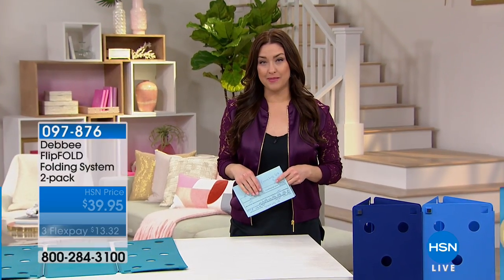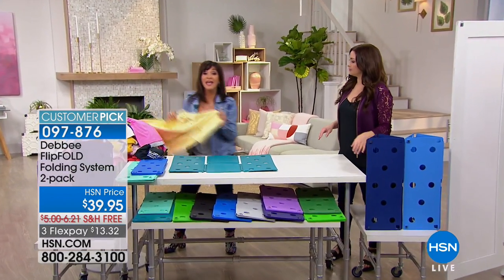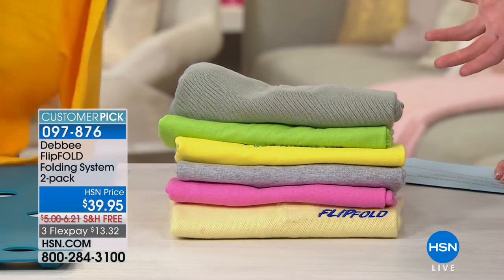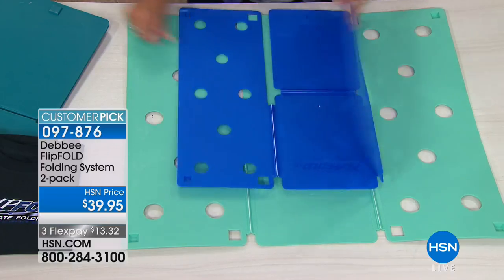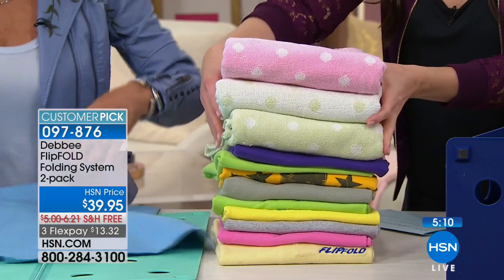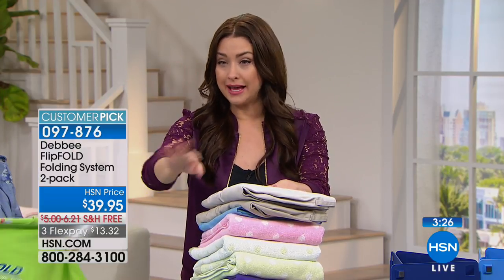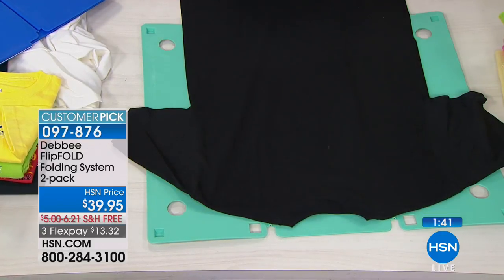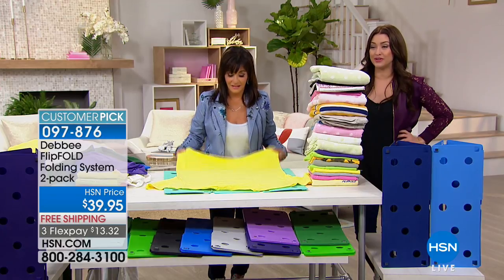FlipFOLD Original Folding Boards 2pack Adult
Debbee FlipFOLD Original Folding Boards 2pack Adult
Take action! Start cleaning up the clutter in your closets and drawers with this amazing system. You receive two folding boards to help you fold...